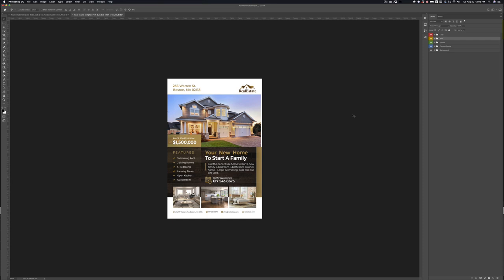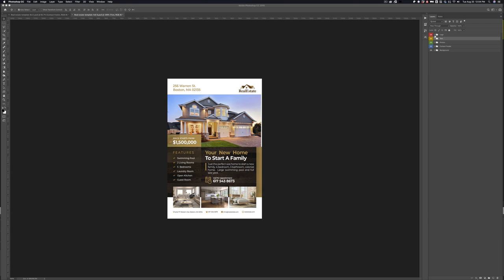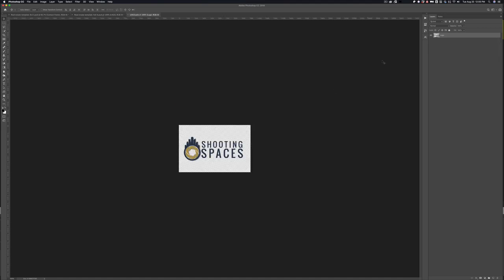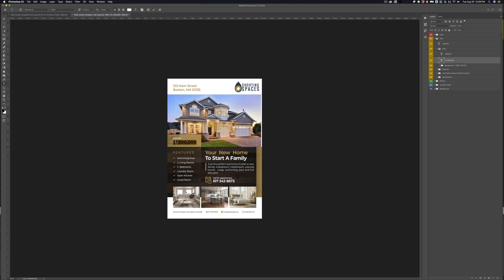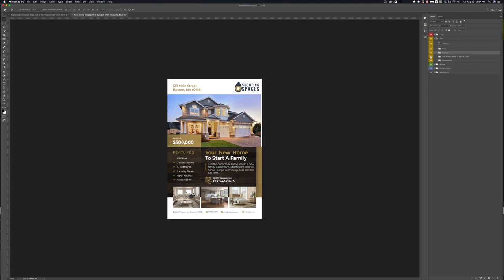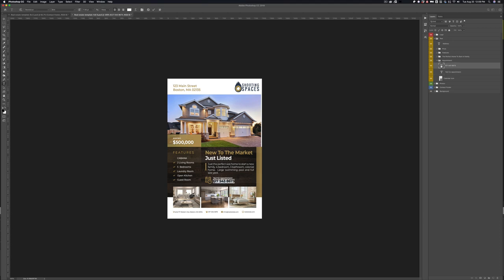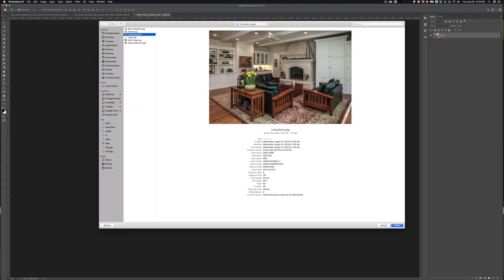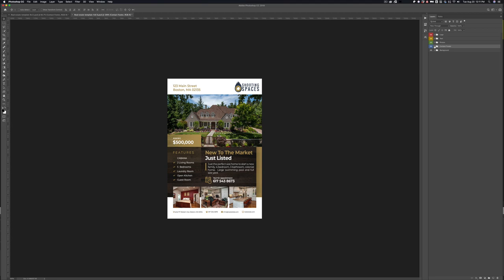4x6 Real Estate Listing Postcard Photoshop Template Instructions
If you have purchased out 4x6 real estate listing postcard photoshop template, this short video explains how it works, the different layer structure and how to customize in under 10 minutes.